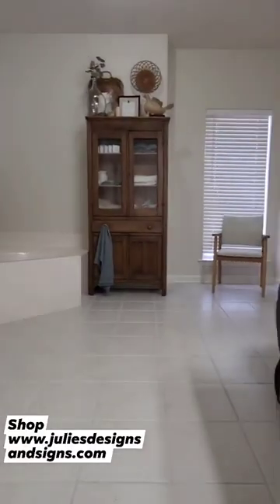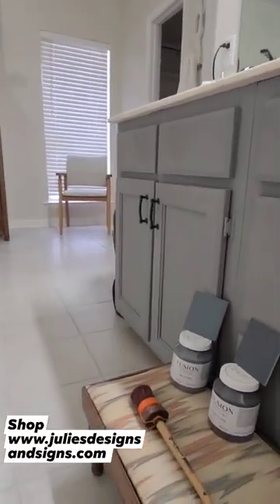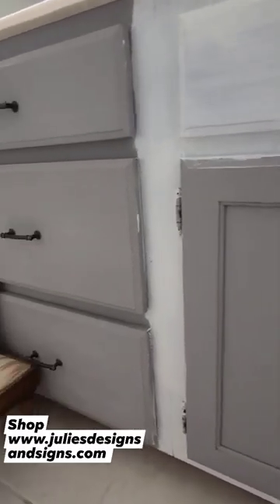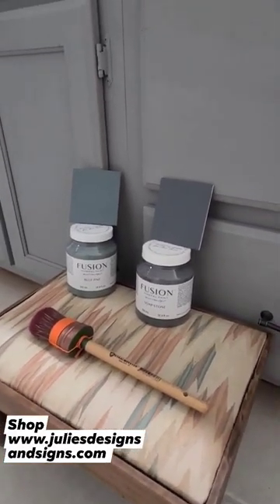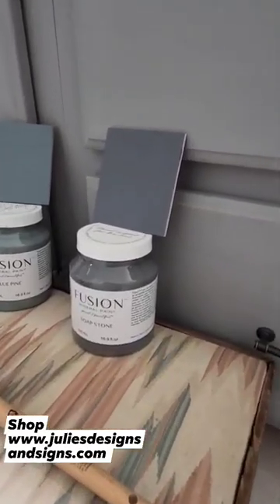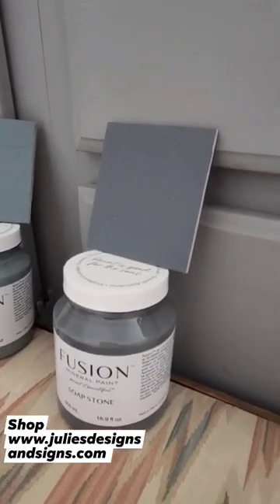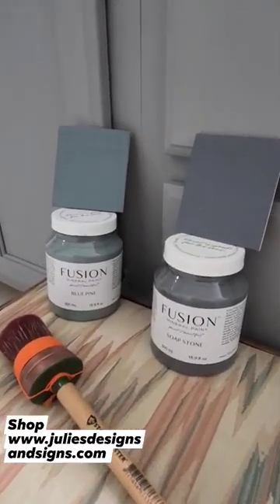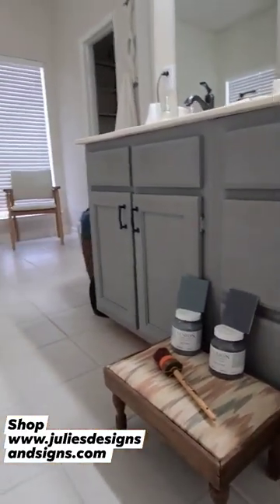I need help!